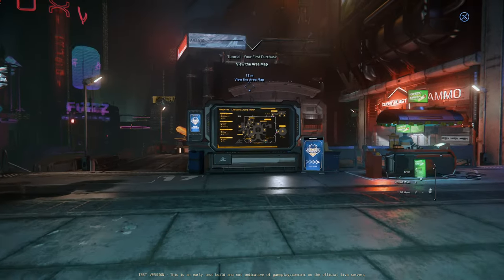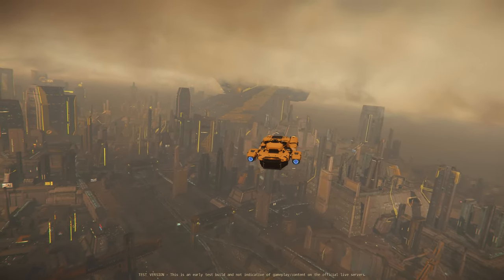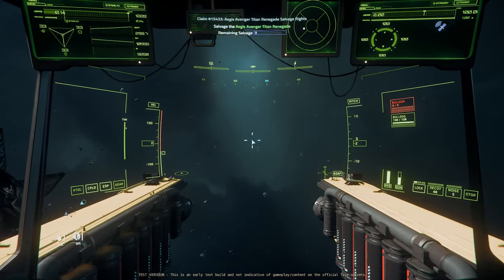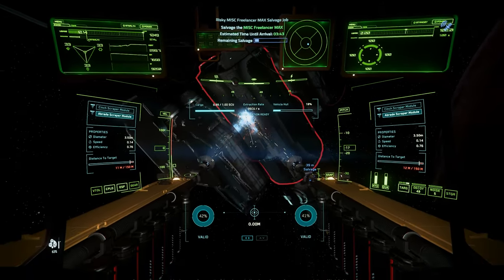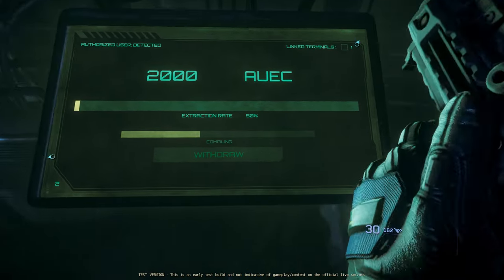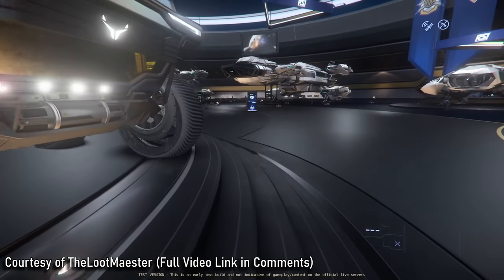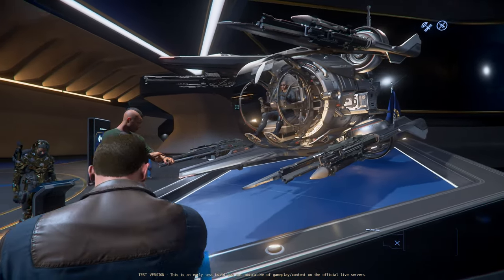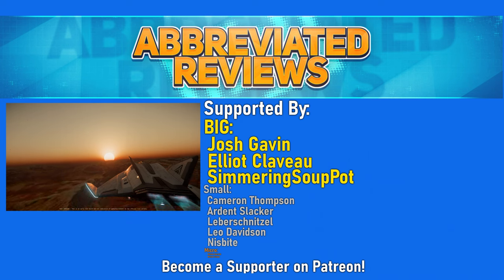Salvaging Guns, Fury Fun, and Loreville's Done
Some people (me) thought that 3.19 wasn't going to have anything worthwhile in it. But the power to pluck weapons and turrets off of ships like ripe delicious money grapes and potentially hot glue them on to your own ship takes salvage one step closer to "didn't I park here?" Also, a flying turret is pretty entertaining and you can probably haul that baby in the back of a Nomad to create your own Technical from C&C Generals.

*Join Star Citizen Here and Get 5000 UEC*

Game Review, Abbreviated Review,